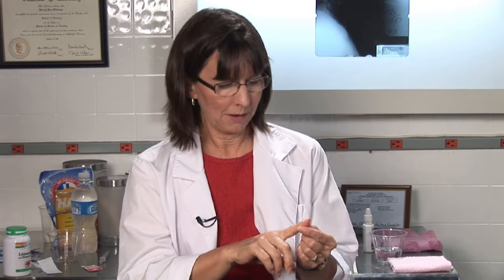Family Health : Treating an Infected Nail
Treat an infected nail by applying moist heat to the general area to clean the wound or by visiting a doctor to receive useful antibiotics. Consult a doctor if a fever or nail redness occurs and treat an infected nail with tips from a registered nurse in this free video on family health.

Bio: Beverly Bitterman began her career as a registered nurse working in Cardiac Intensive Care.